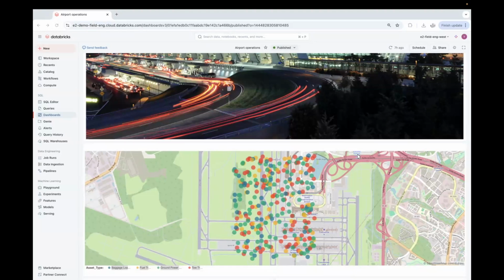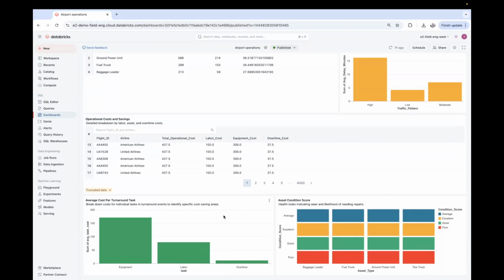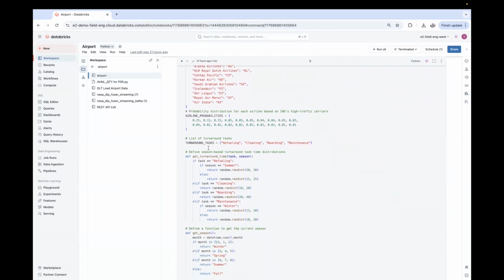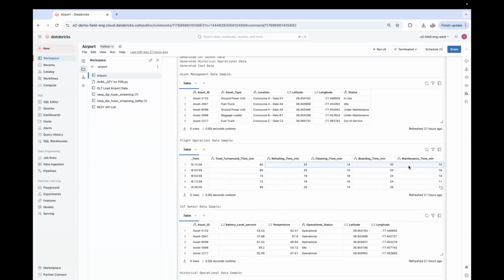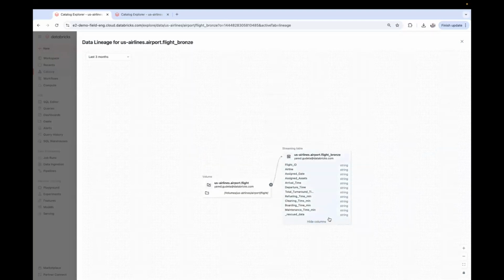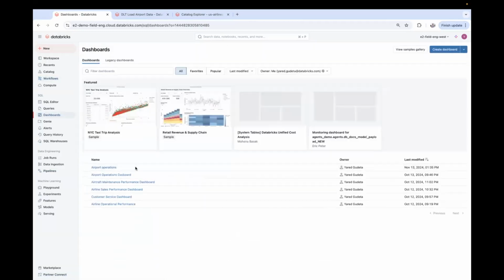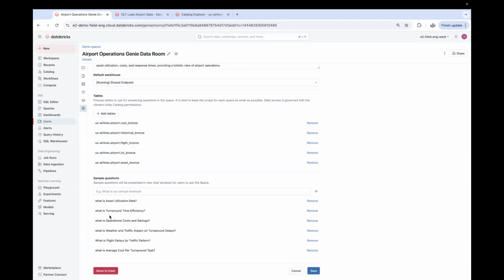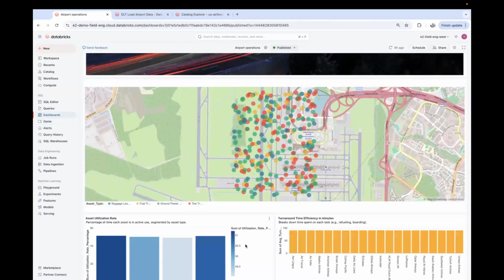Airport Operations using Databricks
Are you in the airline industry and are considering Databricks? Then this is the perfect video for you! Join us as Yared Gudeta, a Senior Solutions Architect at Databricks, gives us a tour of the Databricks Data Intelligence Platform, specifically designed for the airline industry. This video will show how different teams and stakeholders can collaborate seamlessly within the platform to drive business value. Whether you're a data engineer, analyst, or business leader, discover how Databricks can help you:
* Unify your data and analytics efforts
* Drive innovation and efficiency
* Make data-driven decisions with confidence
Watch now and learn how to harness the full potential of your airline data with Databricks!